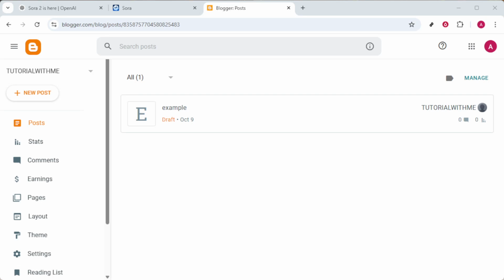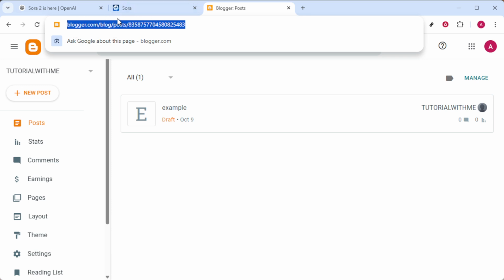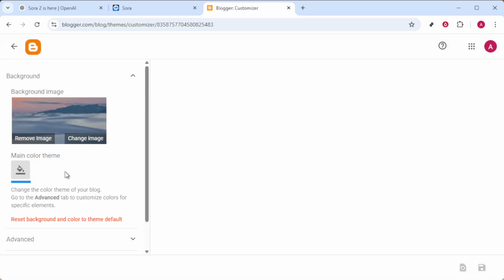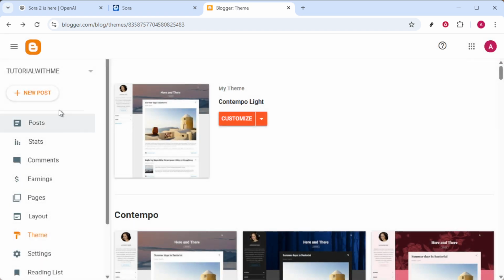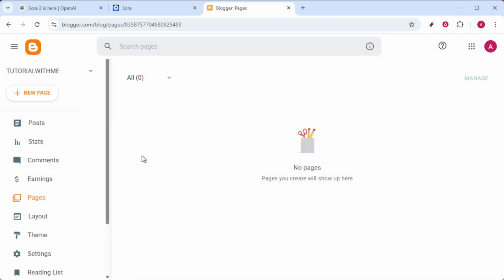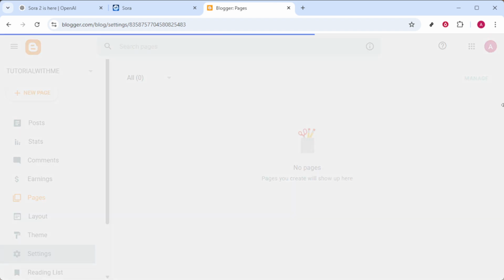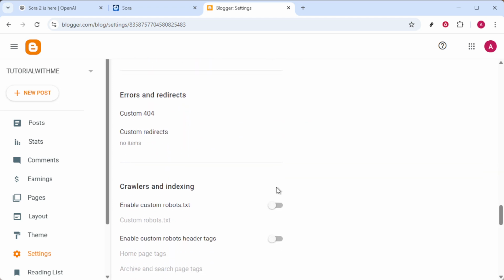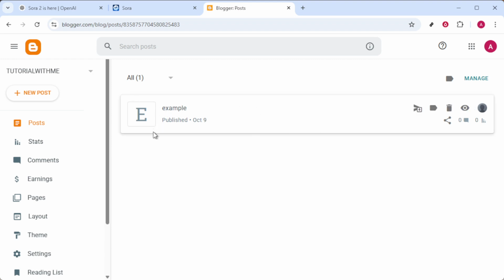How to Create a Tools Blog with Sora SEO 2 (2025)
Learn how to create a tools blog using the Sora SEO 2 Blogger theme quickly and easily with this step-by-step tutorial. Perfect for bloggers who want to build a niche blog focused on tools and resources. Follow our simple guide to set up your blog, customize the Sora SEO 2 theme, and optimize your site for search engines.